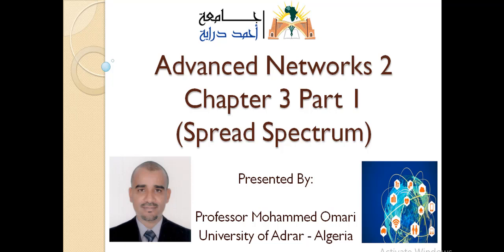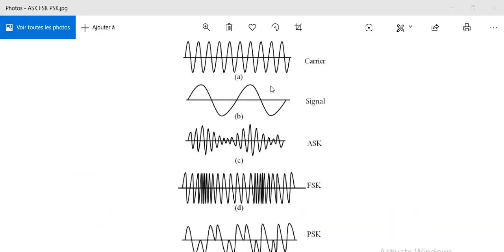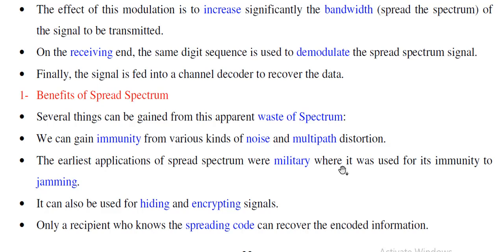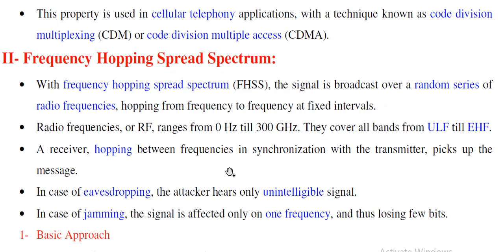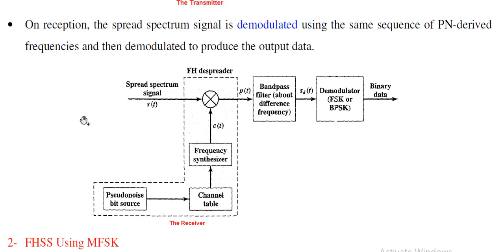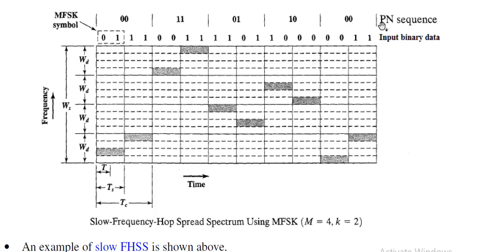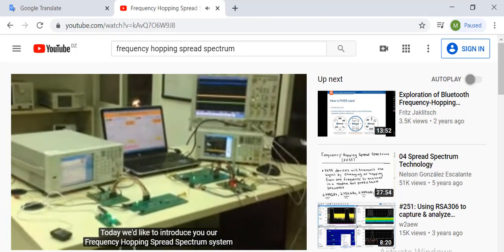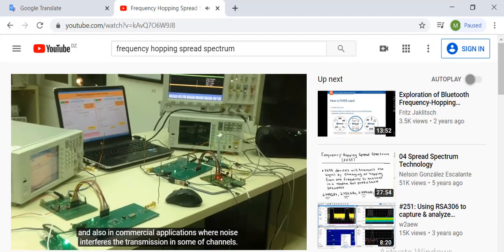Master1 Advanced Networks 2 Chapter 3 Part 1